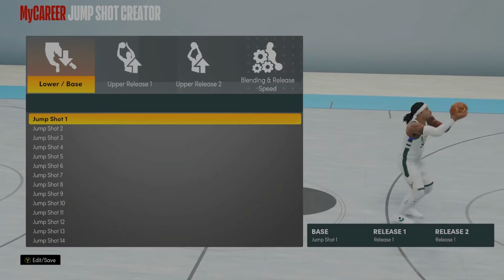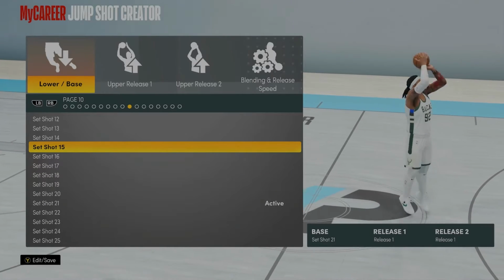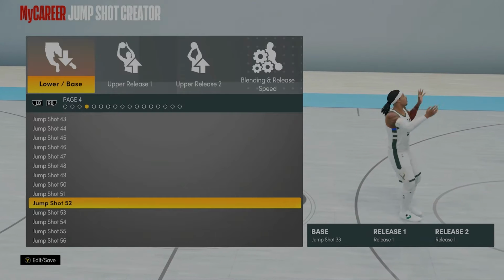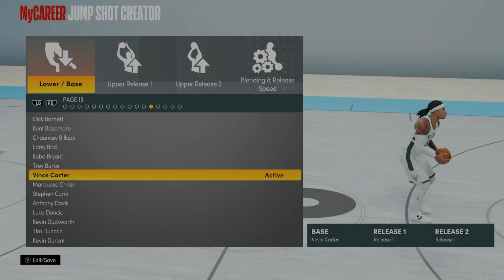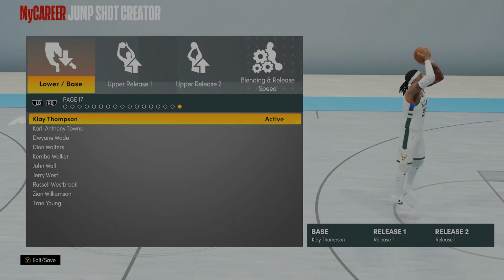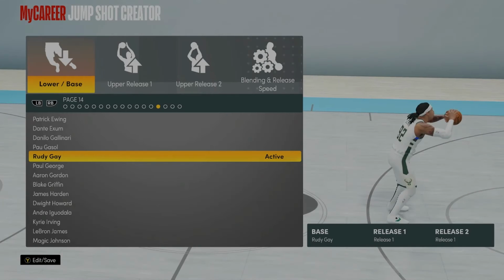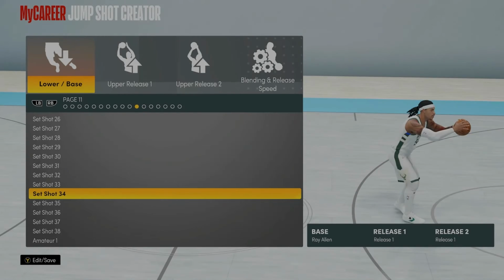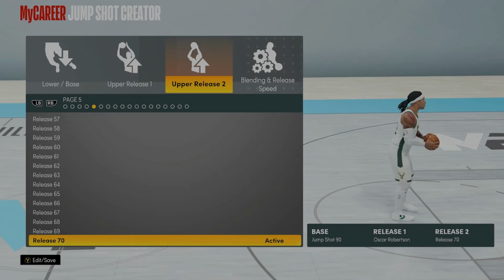Top 25 best jump shot bases in NBA 2k21 And 22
The best 25 bases in NBA 2k21both gens And to look out for in 22!